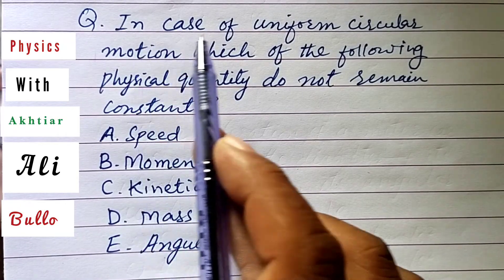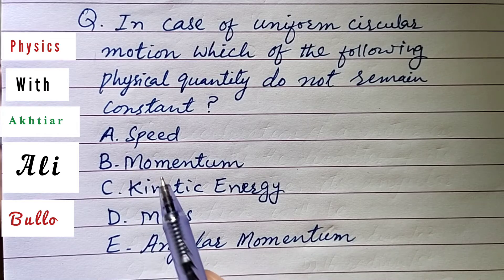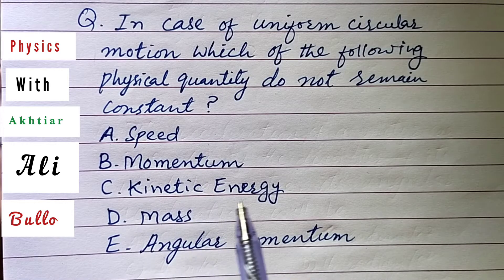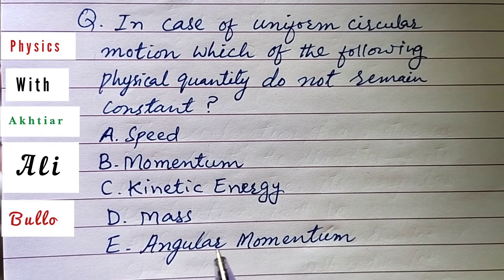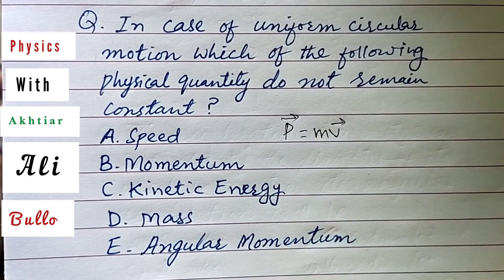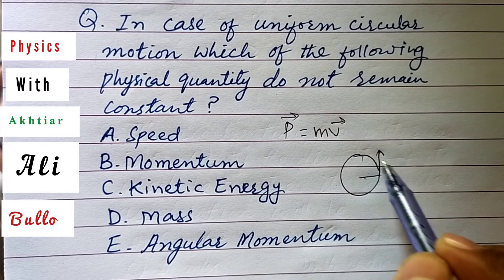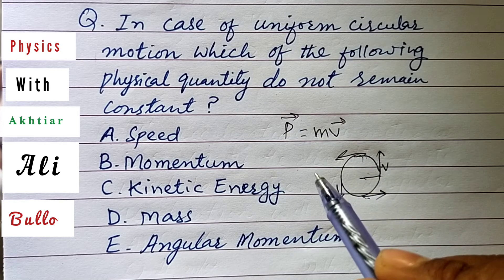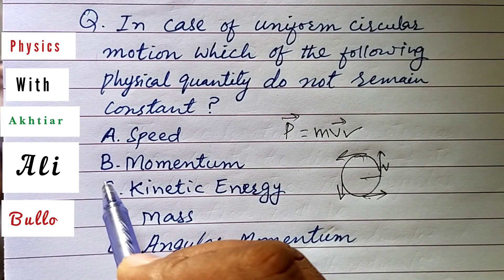In case of uniform circular motion which of the following physical quantity do not remain constant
When torque acting upon a system is zero which of the following will be constant